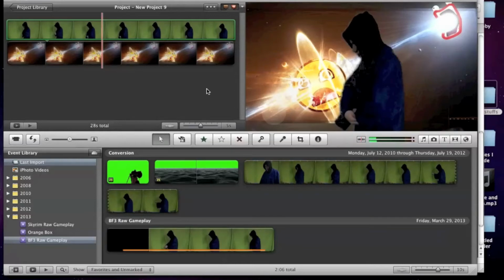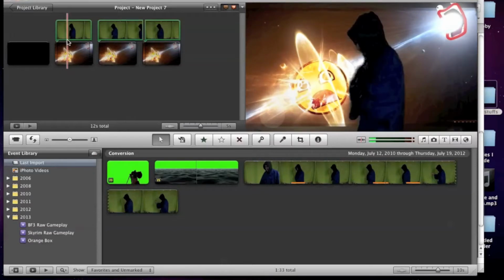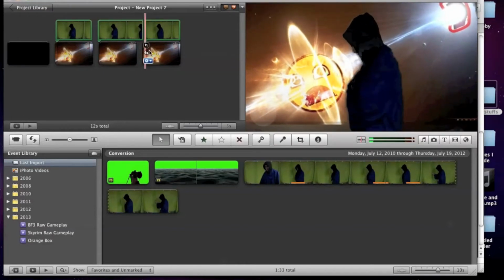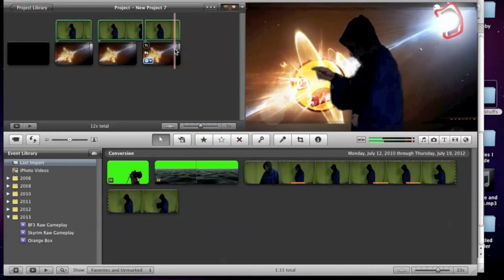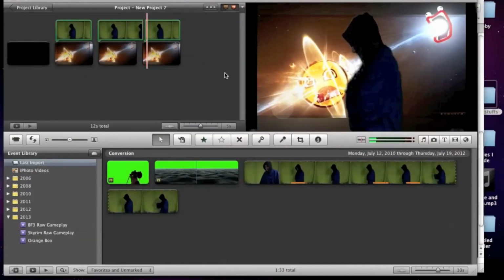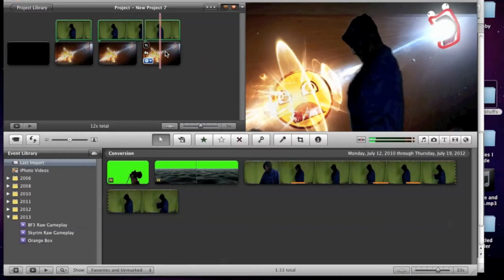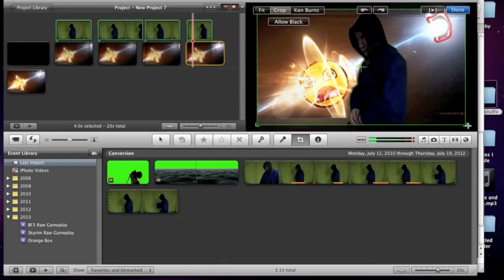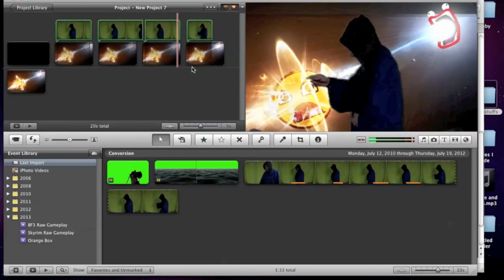Easy Editing with Green Screen Footage in iMovie11 / iMovie09 (Part 1 of 2)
Here is my advice and some tips and tricks for editing Green Screen footage in iMovie to help make your lives easier. Enjoy! (Part 1 of 2)

Photobucket - FREE movie assets we made for you!! :)